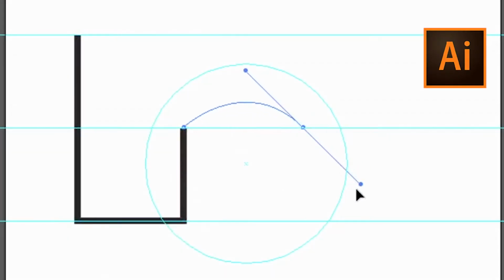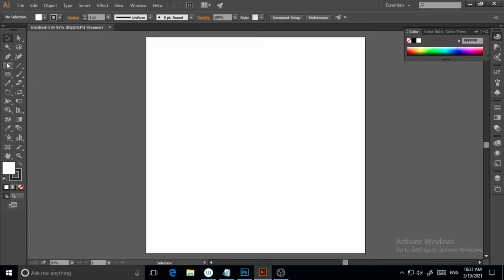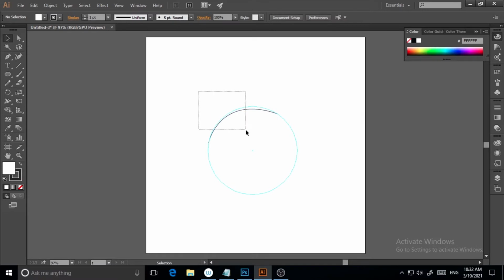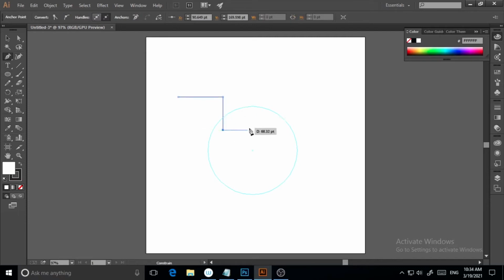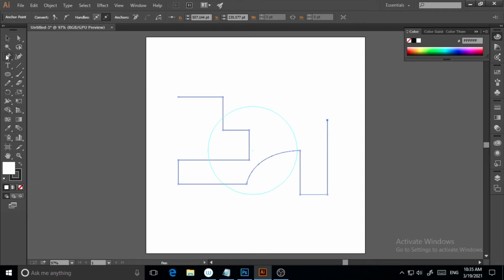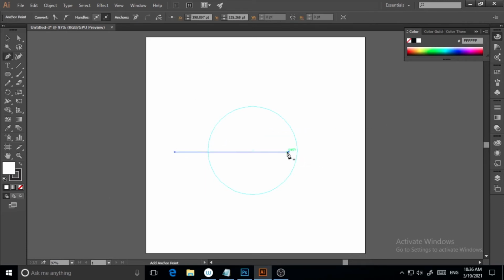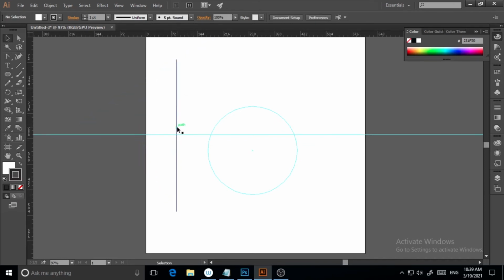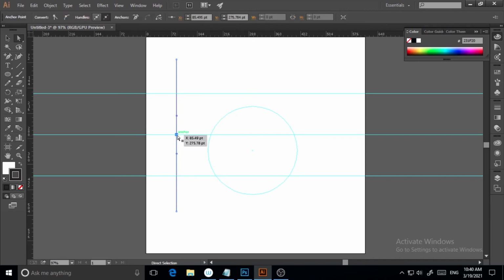Using Pen Tool Illustrator in 2021- Easily Explained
In this video I will explain how to use pen tool illustrator in 2021 easily explained. Using pen tool in illustrator you can do illustration, tracing, logo and many more.

v=VfHFRbY2Dxo&t=10s